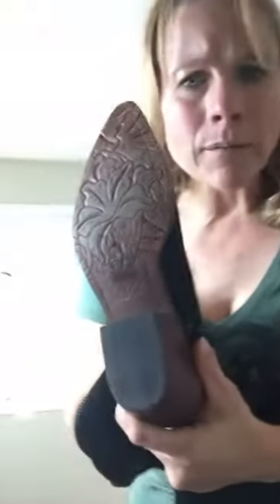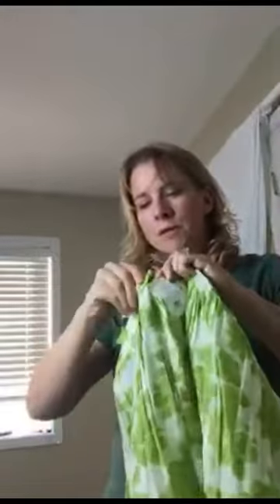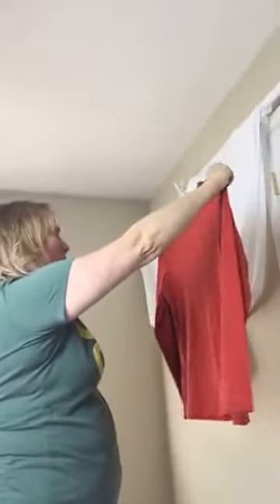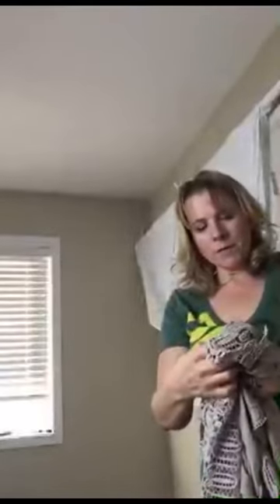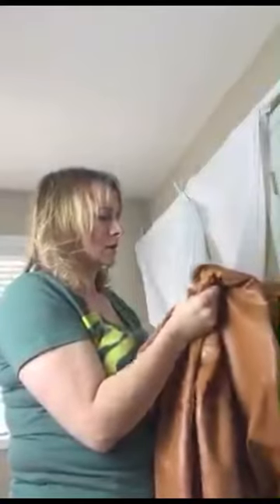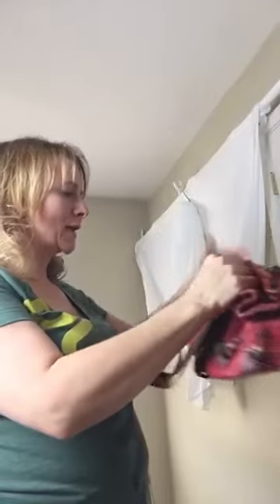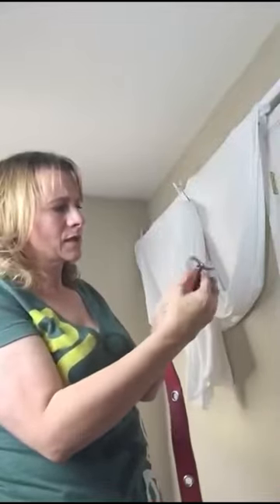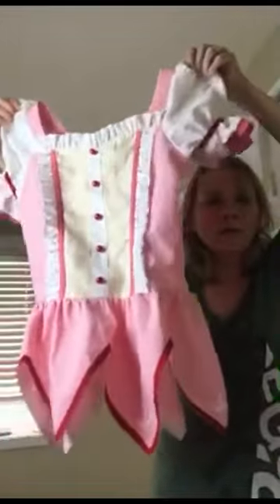Goodwill outlet haul to sell on eBay and poshmark.